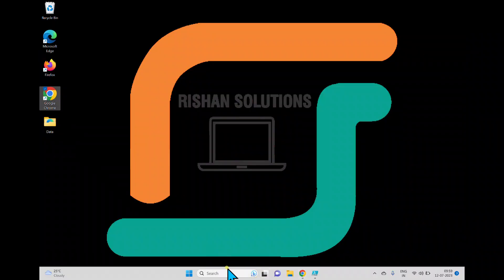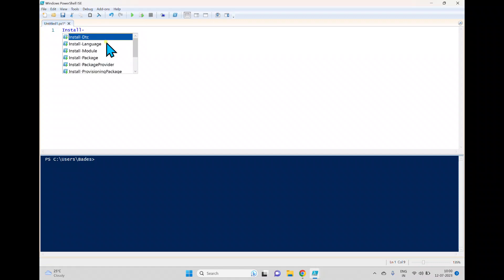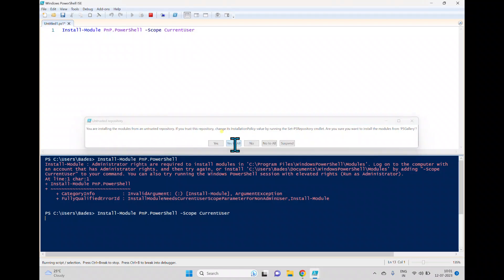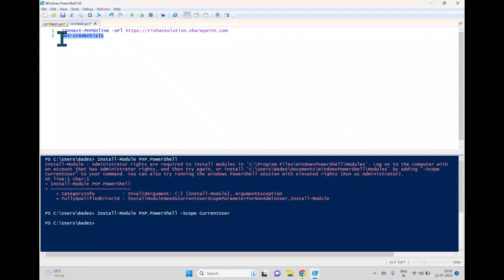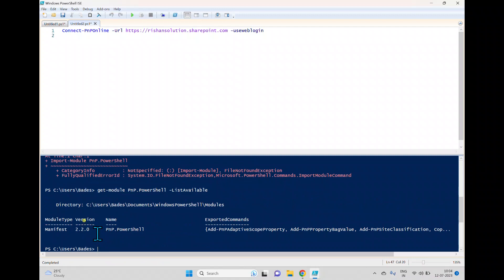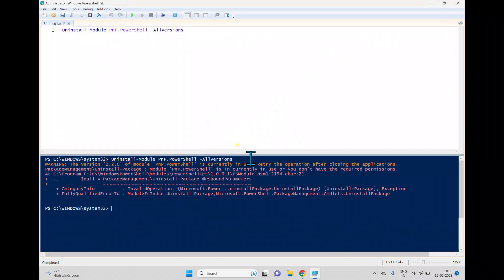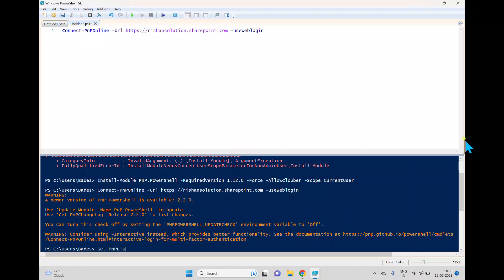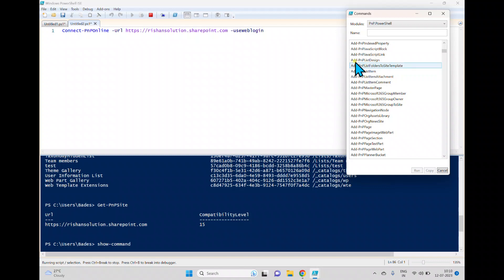PnP Power Shell for SharePoint online | Install and uninstall | resolve installation issues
PnP Power Shell for SharePoint online | Install and uninstall | resolve installation issues | Ways to pass credentials